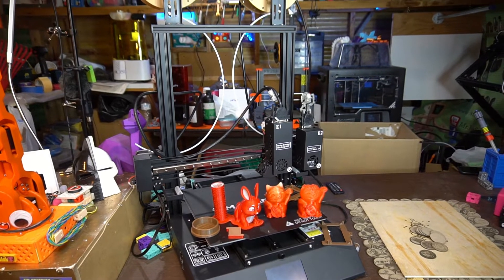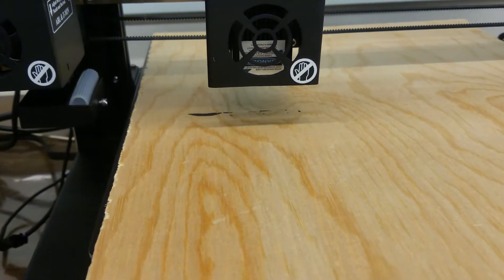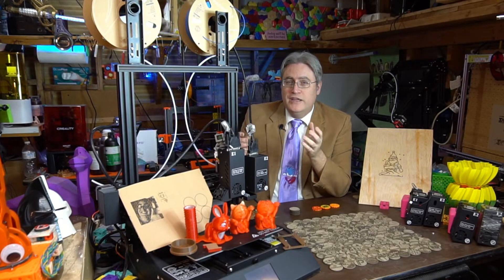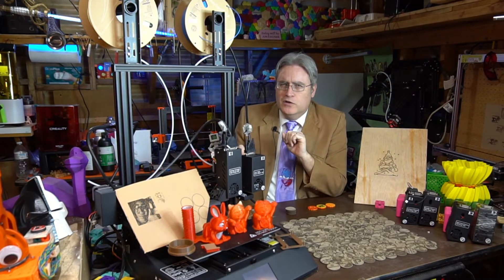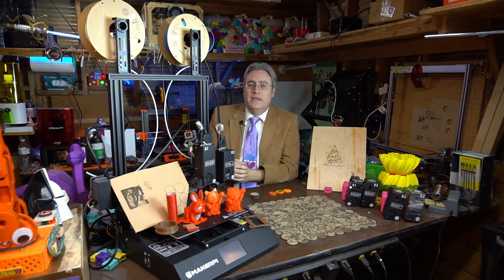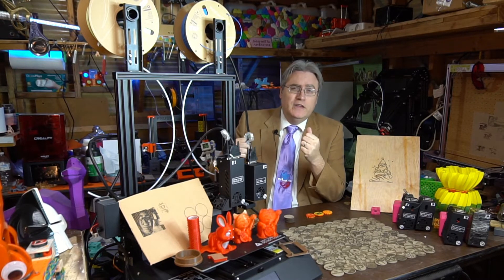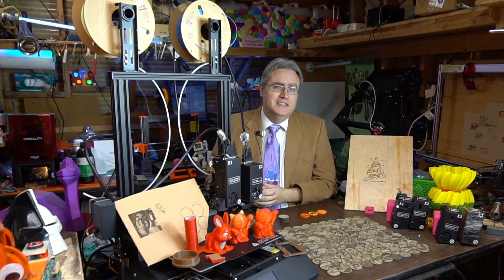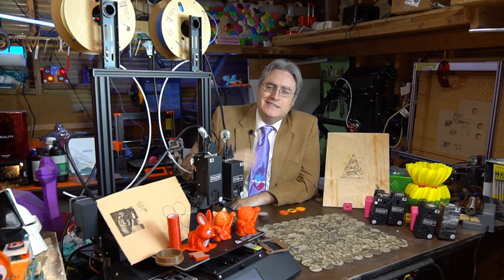MakerPi P3 Pro Kickstarter 3D printer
3D Printing Professor is made possible by YOU!

I'm social!